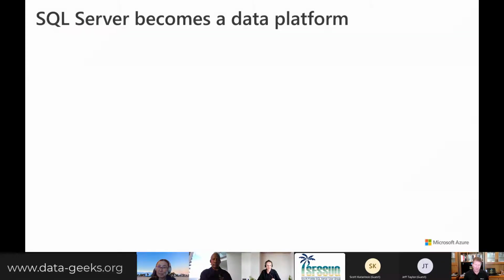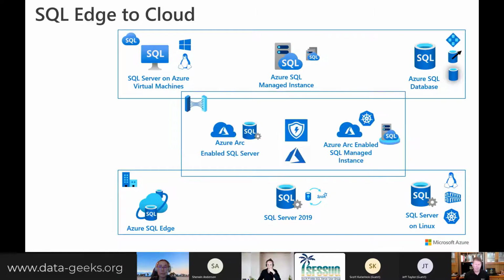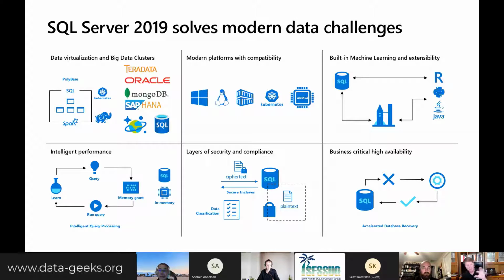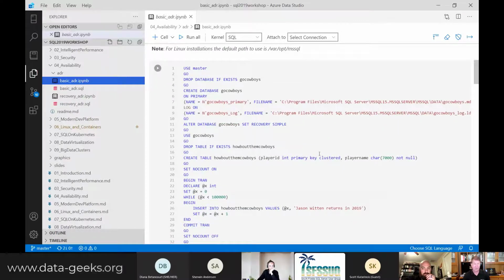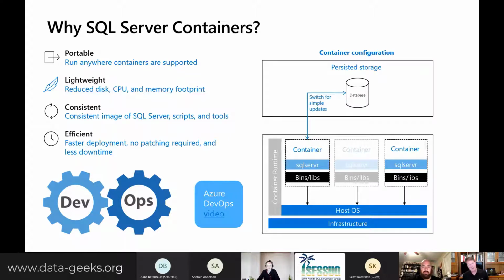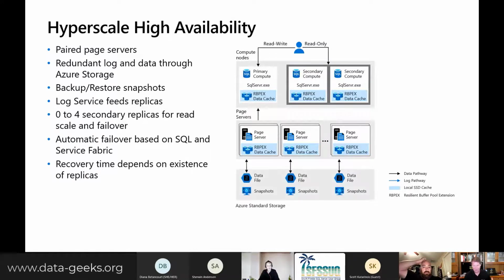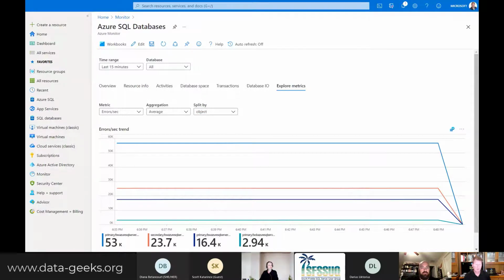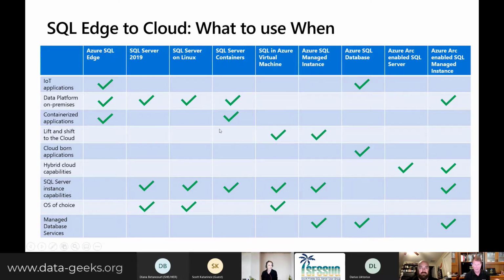SQL Edge to Cloud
Session: SQL Edge to Cloud

Description:
SQL is everywhere you need it from the IoT Edge to your datacenter to public clouds. With all of these options, it can be difficult to know which to choose and why each option may be right for your data needs. In this presentation, I’ll review with you all the current released and preview versions of SQL from the edge to the cloud. I’ll compare each of them and discuss why you want to get ahead of the curve by understanding what is possible with the modern SQL data platform. I’ll discuss the technical details of some of these options so you can understand what SQL "flavor" fits your company's needs. This session will include some demos to highlight key innovations with SQL.

Speaker: Bob Ward
Principal Architect, Microsoft Azure Data

Speaker Bio:
Bob Ward is a Principal Architect for the Microsoft Azure Data team, which owns the development for all SQL Server versions. Bob has worked for Microsoft for 27+ years on every version of SQL Server shipped from OS/2 1.1 to SQL Server 2019 including Azure SQL. Bob is a well-known speaker on SQL Server and Azure SQL, often presenting talks on new releases, internals, and specialized topics at events such as Red Hat Summit, SQLBits, SQLIntersection, Microsoft Inspire, Microsoft Ignite, and many different virtual events. You can also learn Azure SQL from him on the popular series Bob is the author of the books Pro SQL Server on Linux, SQL Server 2019 Revealed, and Azure SQL Revealed available from Apress Media.